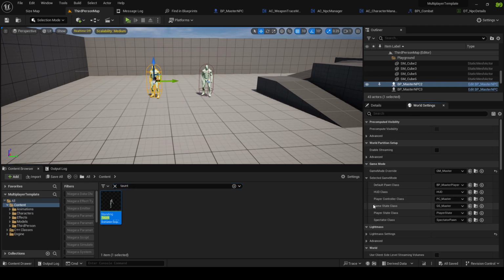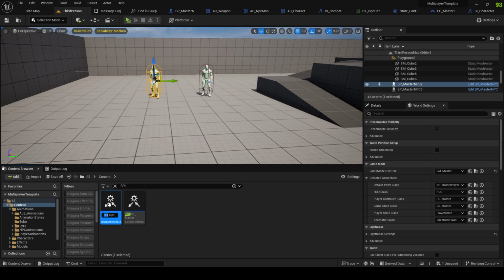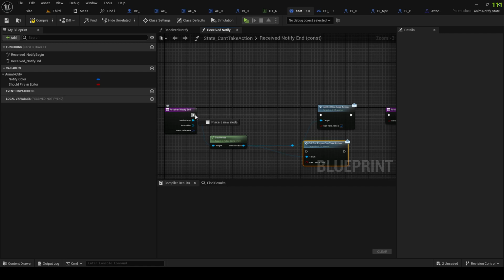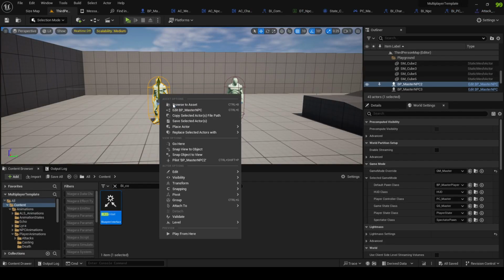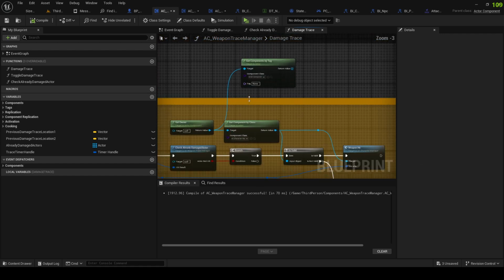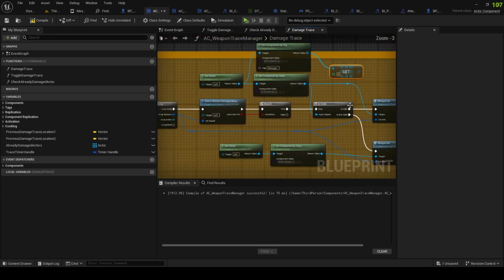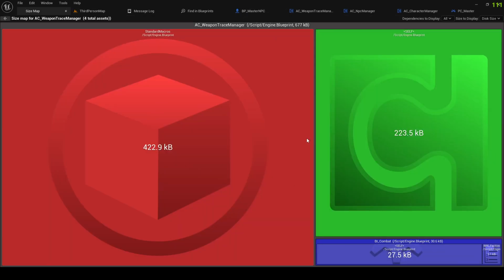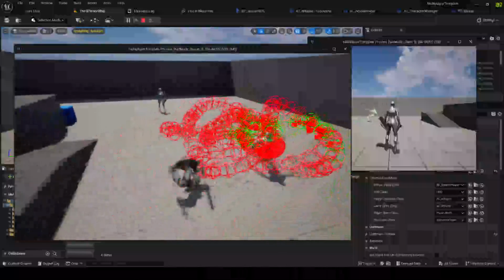UE5 Full Co-Op Game Tutorial #45 - Prevent Input Spamming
Hey All! In this video we will work on our input system to prevent input spamming and also improve the weapon trace of our player when attacking.

The Goal of this tutorial series is to create a full Roguelite Fantasy/Action prototype all the way from main menu into a finished level. Everything will be replicated for Co-Op/Multiplayer play.